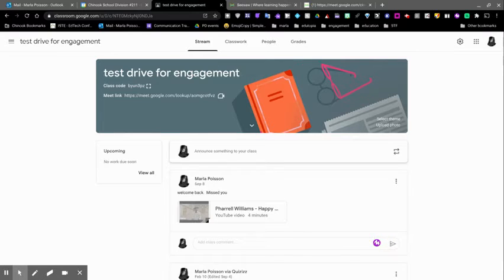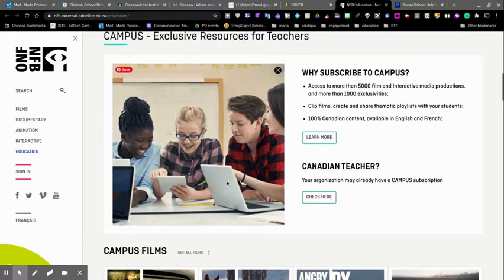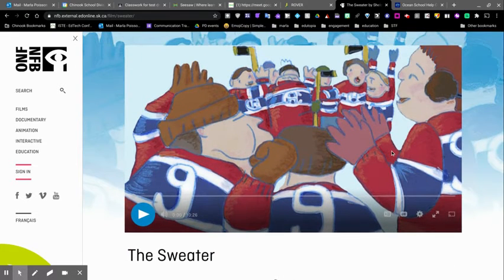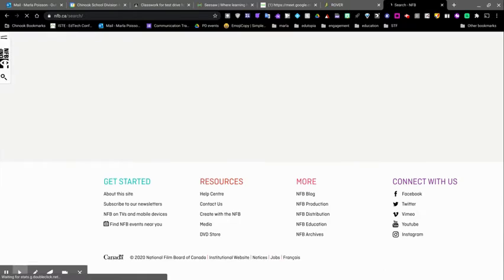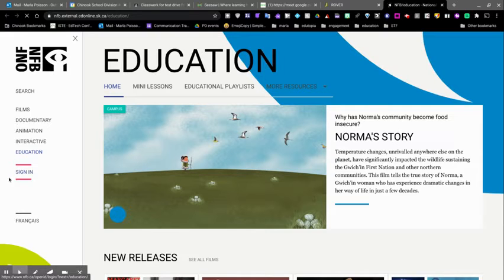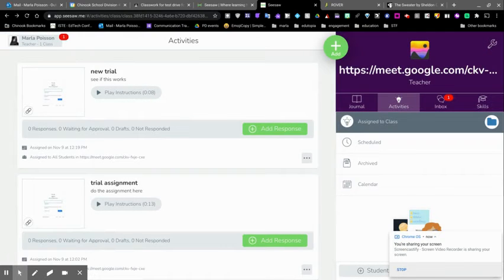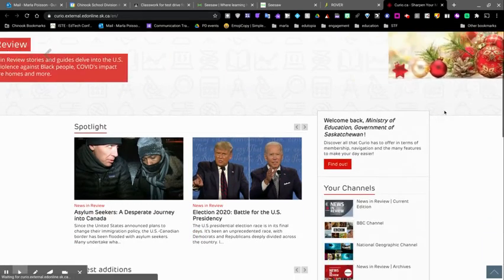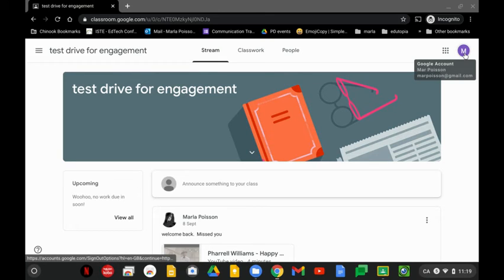Using ROVER in Classroom and SeeSaw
1:15          Login to ROVER
2:05          Login Details
2:40          Using NFB
4:10          Using NFB w/o sign in
9:10          Using NFB with sign in
15:20        Using SeeSaw to create an activity
19:47        Using SeeSaw to add the Assignment
22:28        Adding a Curio.ca video to Classroom
25:20        Adding a SafetyCare playlist to Classroom
27:25        Confirming the Assignment in Student view
30:30        Conclusion